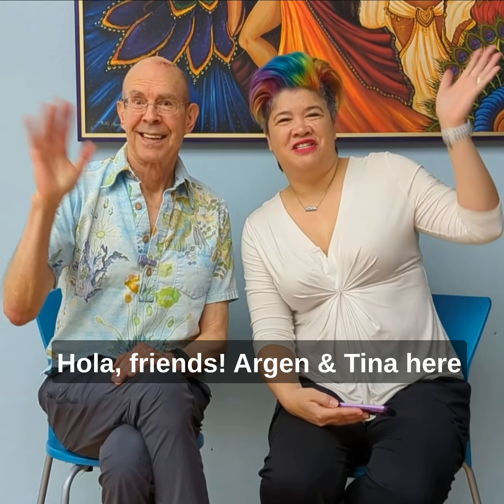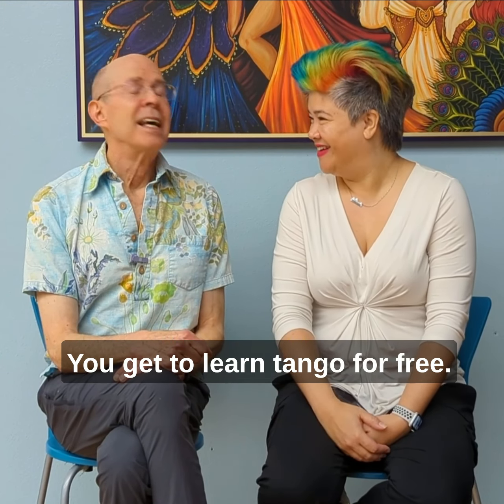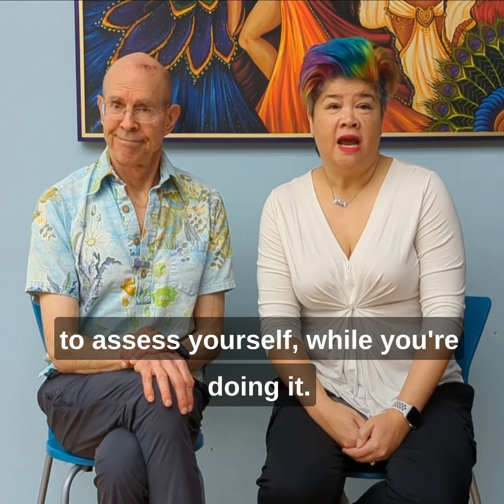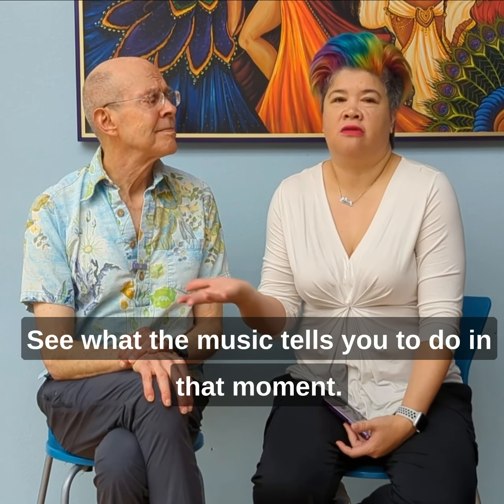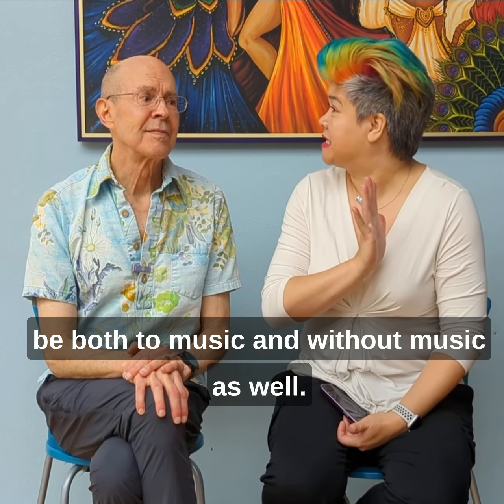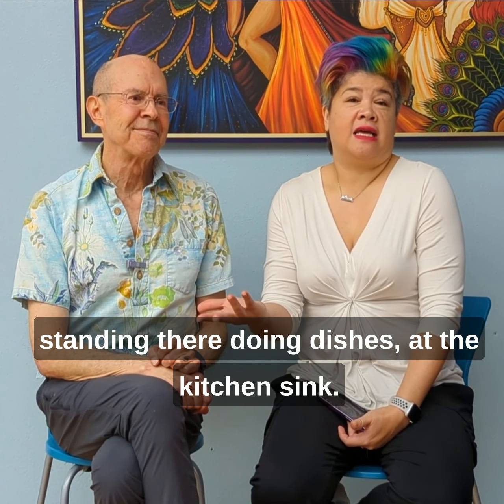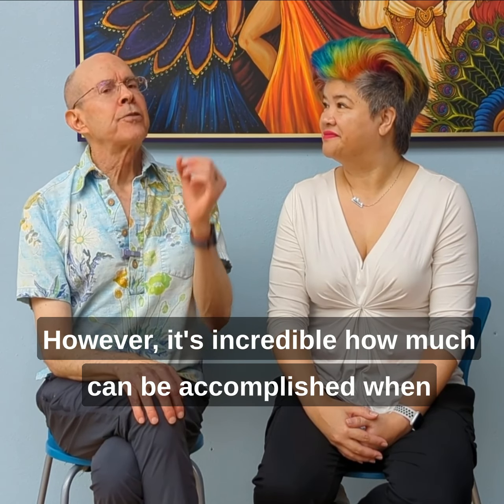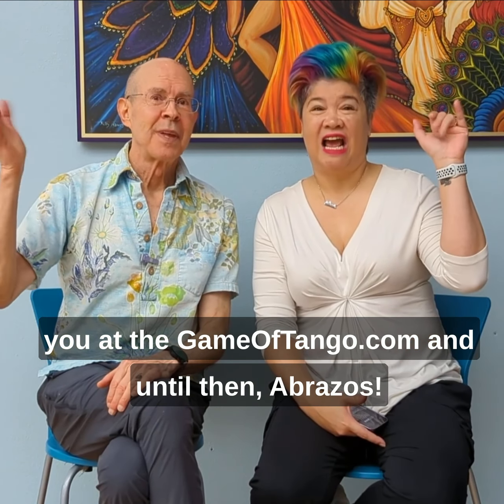How to Practice Argentine Tango Alone - Unlock Your Solo Potential!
Are you passionate about learning Argentine Tango but not sure how to practice on your own? Join Argen & Tina from the Game of Argentine Tango as they share invaluable tips and strategies for solo Tango practice.

🔎 What You’ll Learn in This Video:

✅ Self-Paced Learning: Discover our comprehensive Tango course available at GameOfTango.com for FREE. Dive into a year’s worth of Tango lessons, featuring 8 hours of video content and 110 step-by-step lessons, designed to be tackled at your own pace in the comfort of your home.

✅ Utilizing Your Environment: Learn how to use everyday items around your house—like countertops and doorways—as tools to enhance your Tango practice.

✅ Dancing to Tango Music: Let the music guide your movements and improve your dance skills in a stress-free environment where you’re free to experiment and refine your technique.

✅ Integrating Tango Into Daily Life: Weave Tango practice into your everyday routine, from walking with Tango steps in a parking lot to practicing adornos while doing dishes.

Why Practice Tango Solo?:
Solo practice is essential in partner dances like Tango. It allows you to focus on personal technique, gain confidence, and connect deeply with the music. By practicing alone, you prepare yourself to be a better partner and bring your best to the dance floor.

Join us at GameOfTango.com for more resources and guidance on practicing Argentine Tango alone. Start your solo Tango journey today and see how enjoyable and effective it can be!